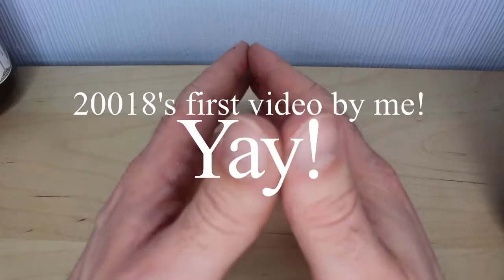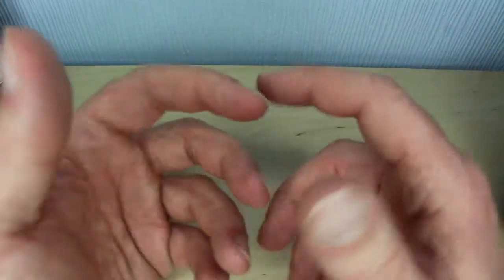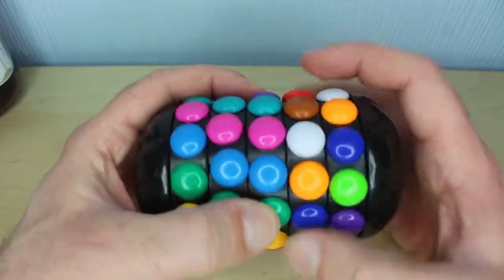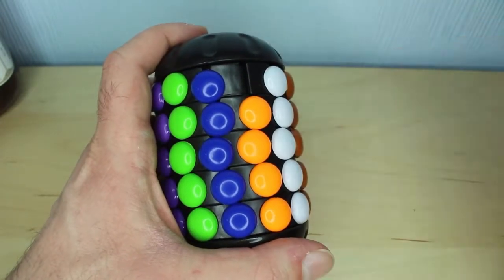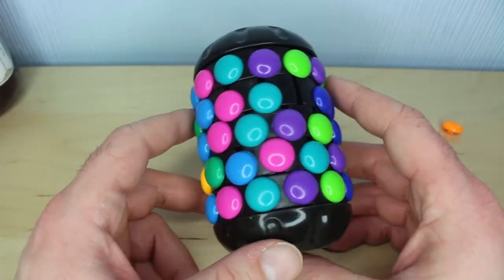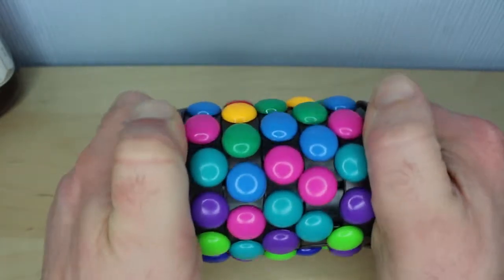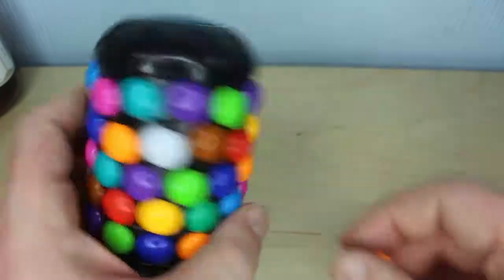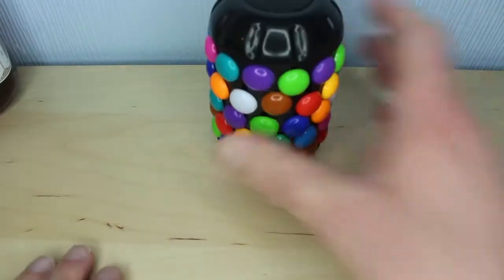Chinese rubix slide style Puzzle thingie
Every get one of those really weird Christmas presents where you have to wonder not so much what the gift giver was thinking, but what the manufacturer of the item was thinking? That's just the case with this otherwise nameless Chinese rubix slide style Puzzle thingie that I've not been able to find anything out about on line, anywhere.